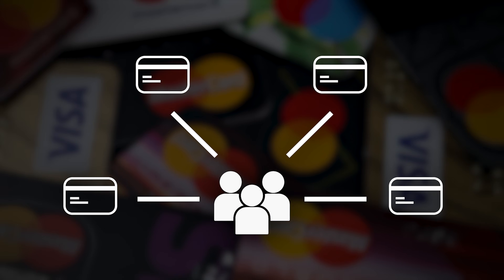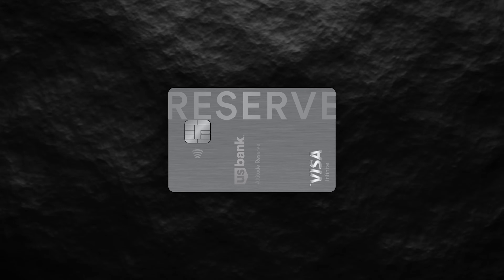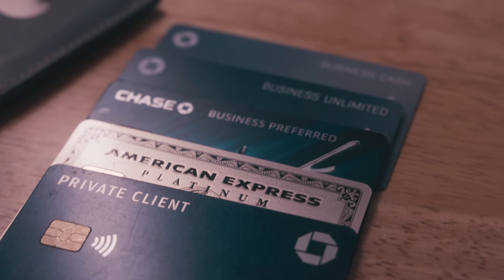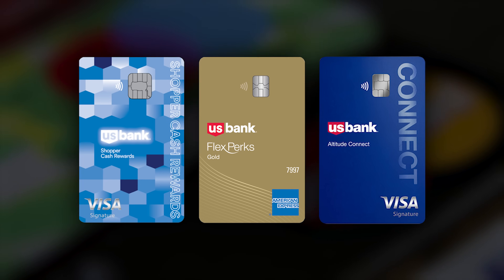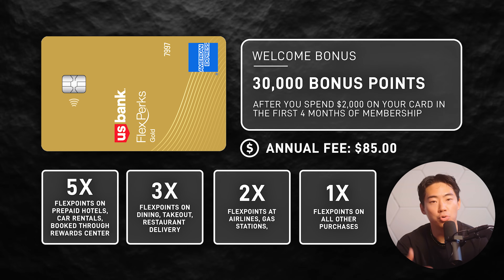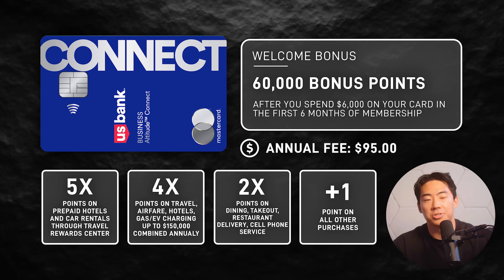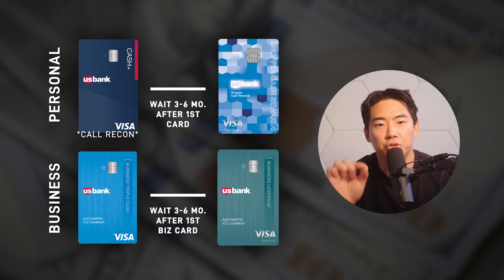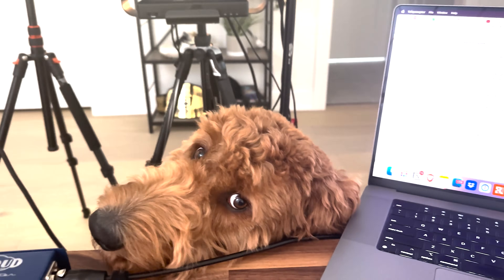How to Climb the US Bank Credit Card Tiers (Full Strategy)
Brian Jung is part of an affiliate sales network and receives compensation for sending traffic to partner sites, such as Milevalue.com. This compensation may impact how and where links appear on this site. This site does not include all financial companies or all available financial offers. Terms apply to American Express benefits and offers. Enrollment may be required for select American Express benefits and offers. Visit americanexpress.com to learn more.

Video Outline
0:00 Introduction
0:55 Why US Bank is So Good
2:04 What are the Points Worth?
2:43 Pros of US Bank
4:23 Cons of US Bank
8:56 Tier 0 - Secured Cards
11:00 Tier 1 - Starter Cards
12:15 Tier 2 - Mid-Tier Cards
15:10 Tier 3 - Elite Tier Cards
17:32 Tier 4 - Business Cards
20:37 Ultimate Strategies
23:35 5 Tips for Success
25:30 Outro

🤝 For Potential Partnerships:
If you're a company or brand interested in partnering with me, fill out our inquiry

Opinions expressed here are the author's alone, not those of any bank, credit card issuer, hotel, airline, or other entity. This content has not been reviewed, approved or otherwise endorsed by any of the entities included within the post. The content of this video is accurate as of the posting date. Some of the offers mentioned may no longer be available.